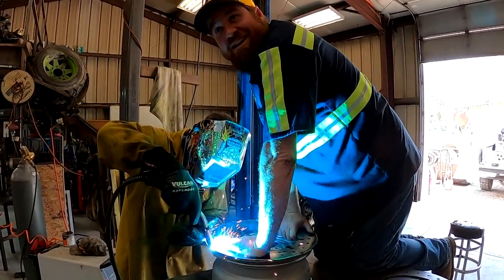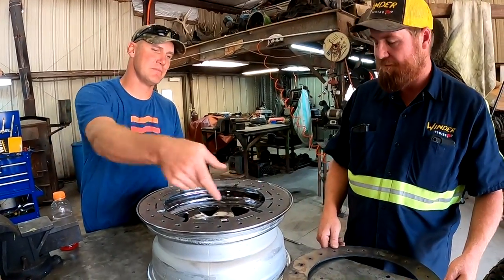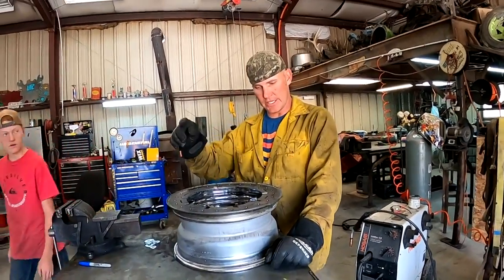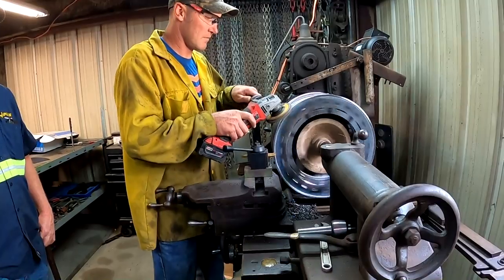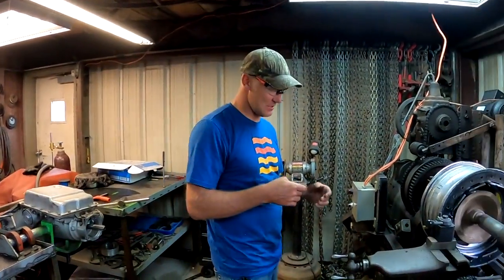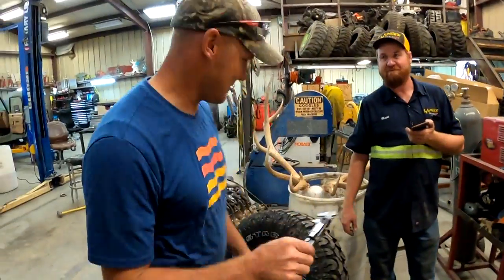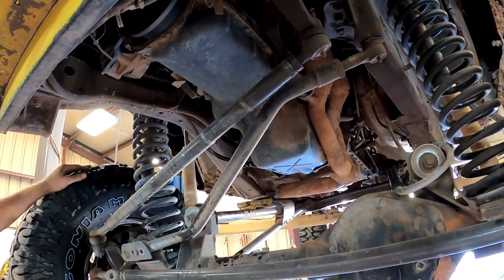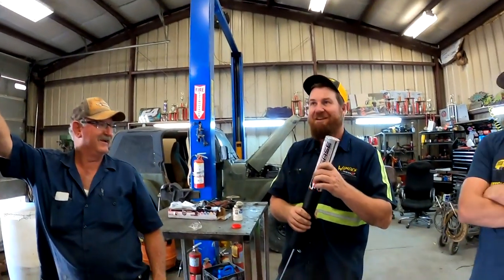Custom Bead Locks on the Yellow Banana JEEP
Matt, from Matt's Off Road Recovery needed bead locks on his tires so they would stop going flat on his recoveries.  He gave Paul, from Fab Rats, a call to see if he could help him get them built and put on!